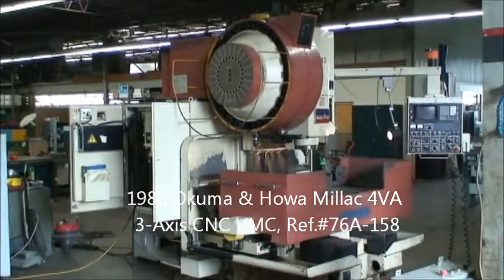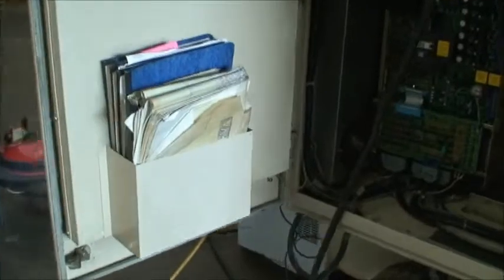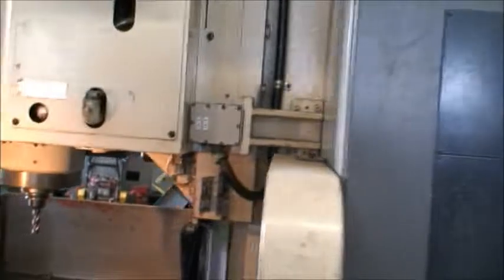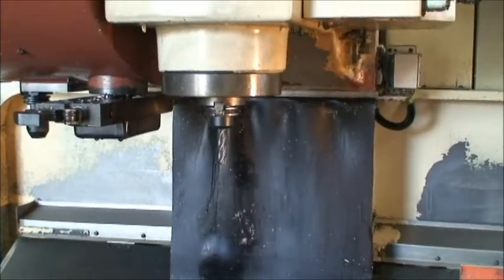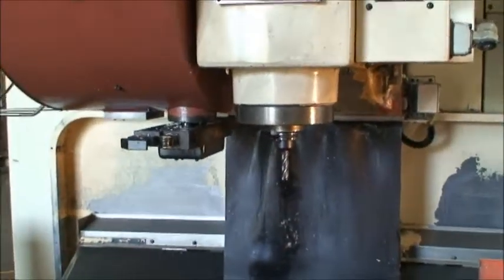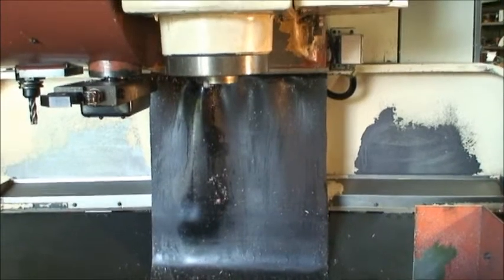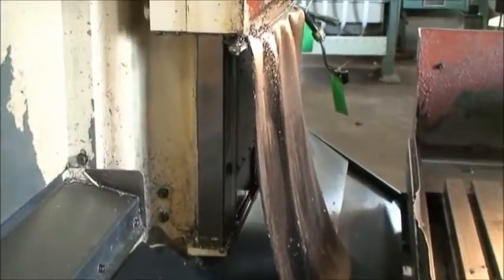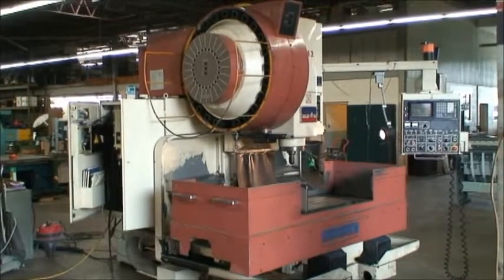Ref 76A 158, Okuma & Howa Millac 4VA 3 Axis CNC VMC, 1986, (SOLD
Okuma & Howa 3-Axis CNC Vertical Machining Center Ref.76A-158
Model No Millac 4VA

Table Size: 51" x 16"
X-Axis Travel: 32.28"
Y-Axis Travel: 14.17"
Z-Axis Travel: 19"
Max. Dist. Spindle Nose to Table Top: 23.62"
Distance From Column to Center of Spindle: 18.9"
Table Load Capacity: 1,760 Lbs.
Spindle Speeds, Variable in 2-Steps: 60 - 6,000 RPM
Spindle Nose Taper: CAT-40
Axis Feed Rates, Variable: .003" to 196"/Min
Rapid Feed Rate: 472"/Min
Number of Positions in Tool Changer: 24
Overall Machine Dimensions: 83" x 108" x 106" High

Equipped With:
Fanuc 11M CNC Control
9" CRT Monitor
Manual Pulse Generator
Manuals

15 HP Spindle Motor  220/3/60